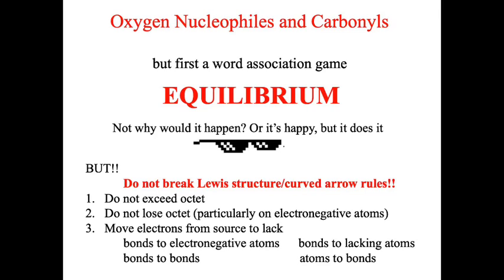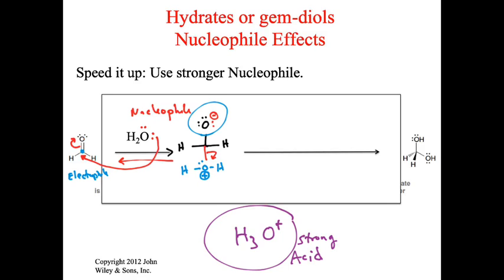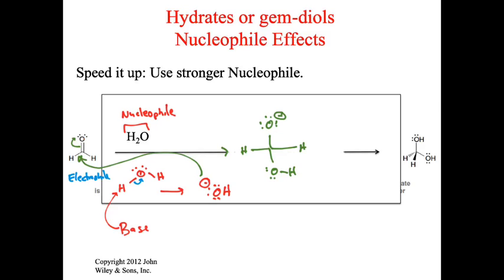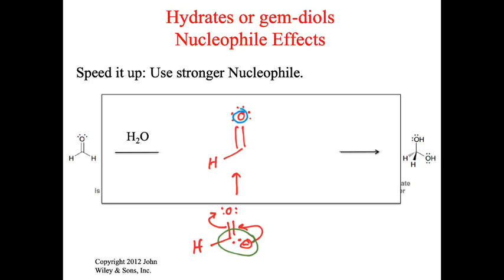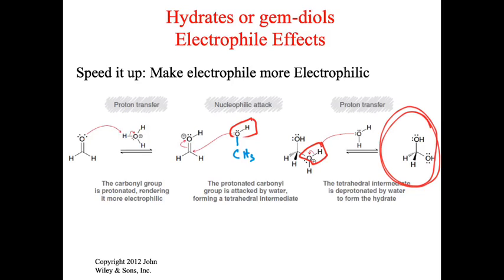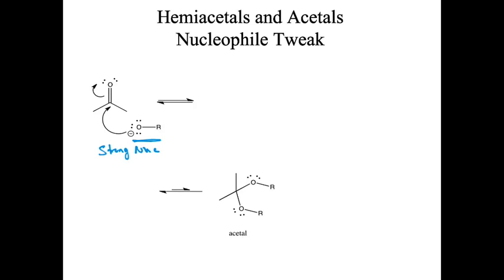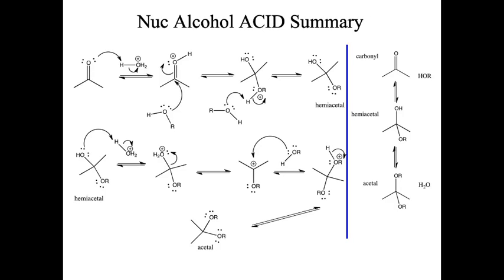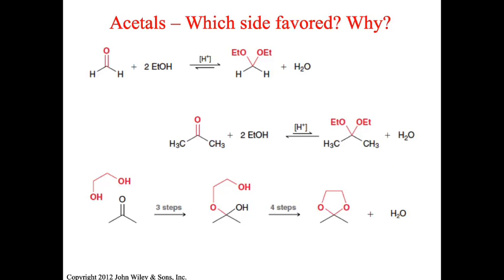FA19 CHM236 wk07b NAacetals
lead in to acetal stuff